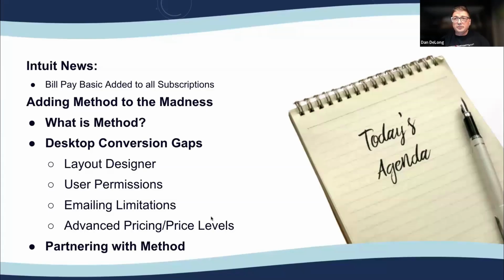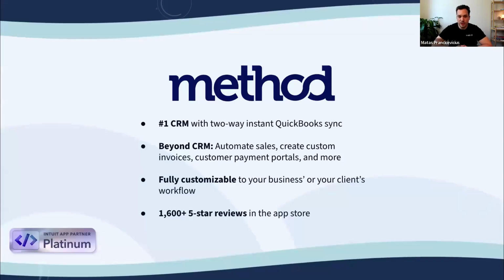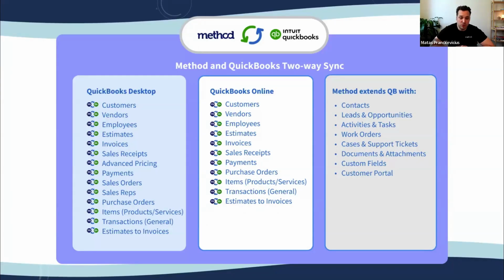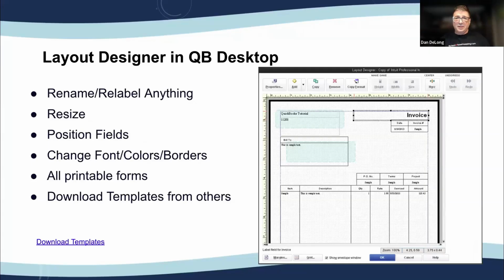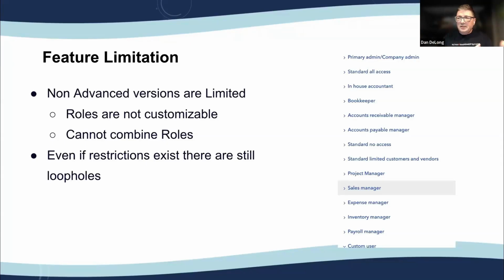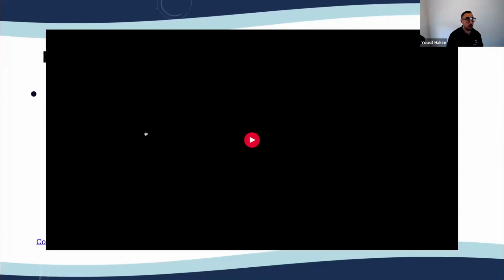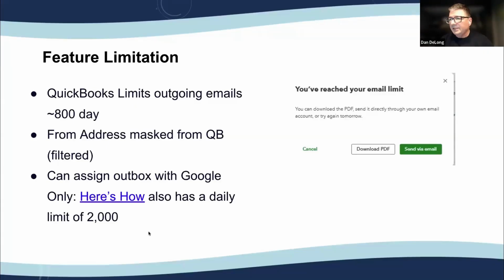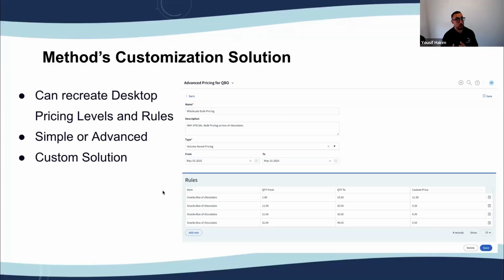09.02.25 Closing Conversion Gaps: QuickBooks Desktop to Online with Method CRM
Migrating from QuickBooks Desktop to Online often leaves businesses facing frustrating feature gaps.

In this webinar, I join Dan DeLong from schoolofbookkeeping.com (former Intuit QuickBooks expert), Sharrin Fuller from Glass Wallet Ventures, and Matas Pranckevicius from Method CRM to show how Method CRM bridges those gaps with:

✅ No email limitation out in QBO
✅ Customize Advanced Forms in QBO
✅ Advanced Pricing in QBO

This session is packed with real-world insights for accountants and SMBs looking to get the most out of QuickBooks Online.

💬 Ready to automate your ops?